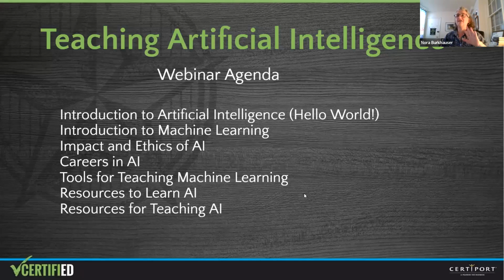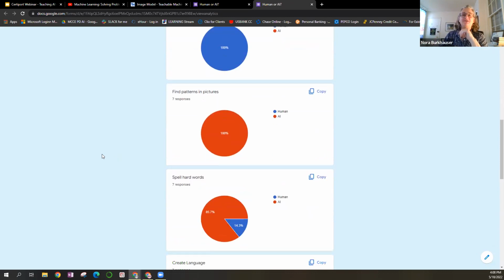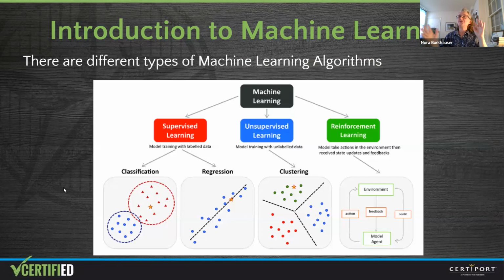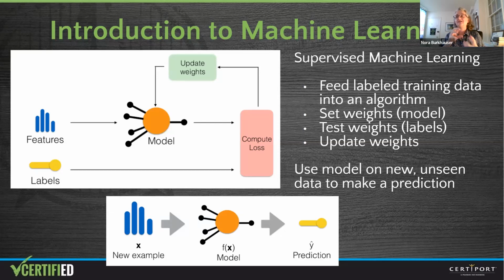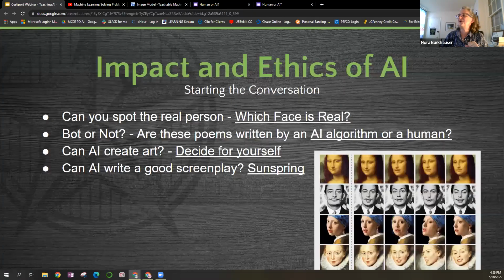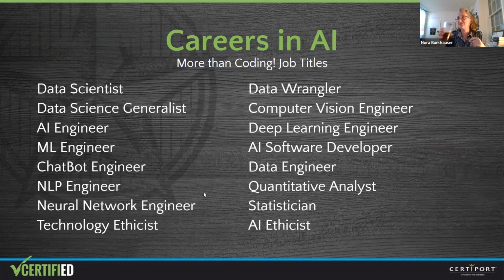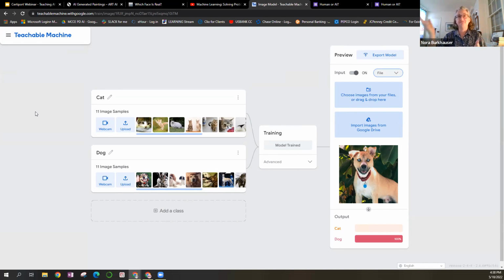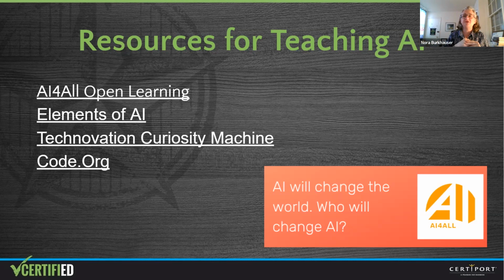IT Specialist Academy: Train the Trainer- Artificial Intelligence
IT Specialist Academy is an online professional development experience for IT educators. Get exposed to the power of Certiport’s IT Specialist certification pathway, learn from industry experts about the future of the IT industry, and get trained on how to up the IT training in your classroom.

Every day we use and interact with devices that use artificial intelligence, but to most of us the concepts of AI and machine learning are cryptic. In this session, Computer Science teacher Nora Burkhauser will present an overview of the big ideas of artificial intelligence and how AI lessons can be incorporated into your classroom. Example activities and projects will be presented along with a variety of resources and available curriculum. This will be a teaser for Nora’s CERTIFIED session happening in June.